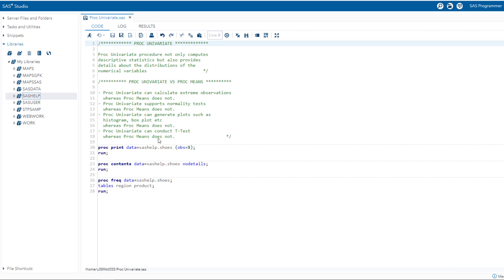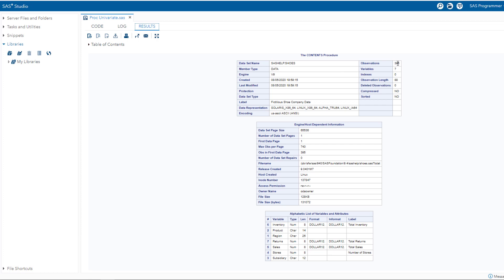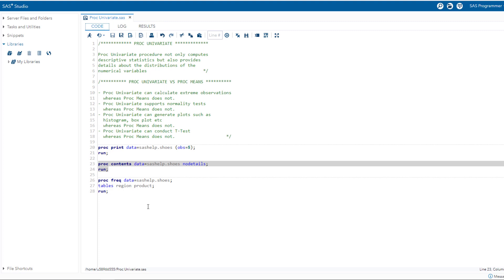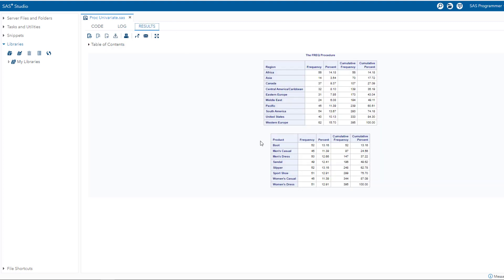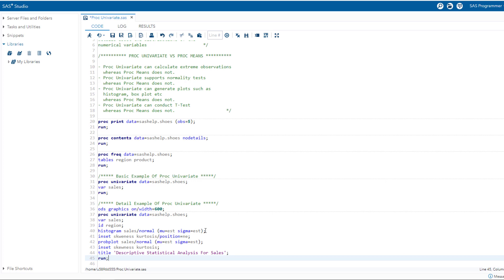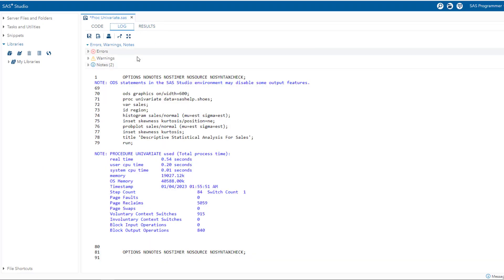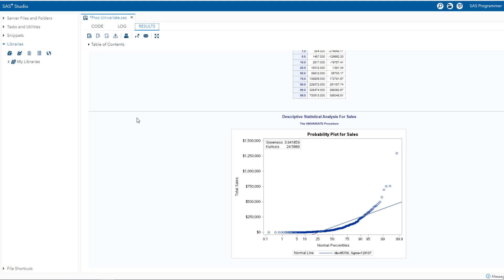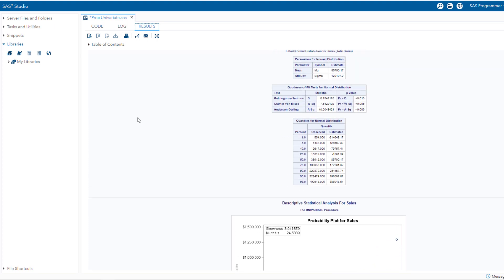Proc Univariate In SAS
In this session of @analyticsschool , we will discuss about Proc Univariate procedure in SAS that not only computes descriptive statistics but also provides details about the distributions of the variables.

Proc Univariate is one of the most powerful SAS procedure for conducting descriptive statistics as well as checking important assumptions of various statistical techniques such as normality, detecting outliers etc.